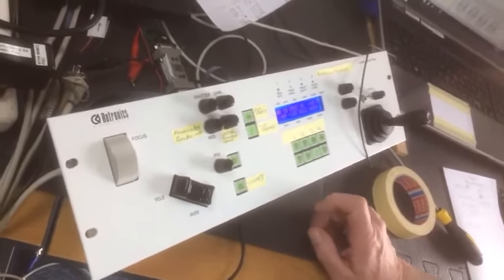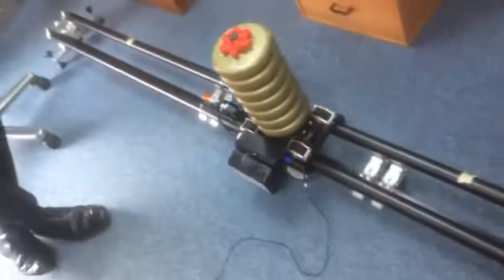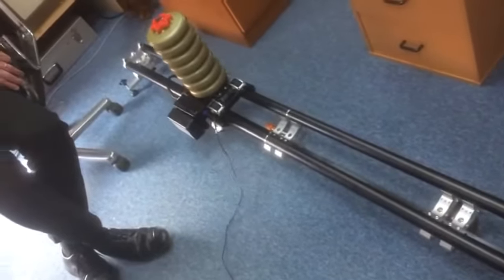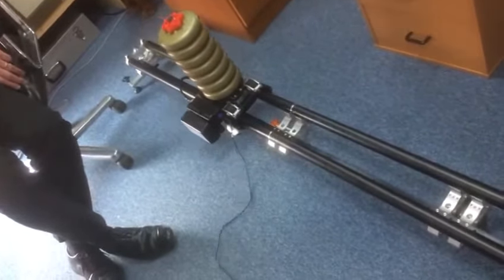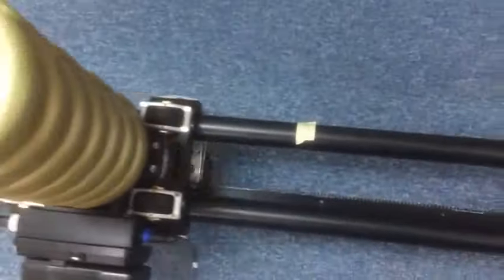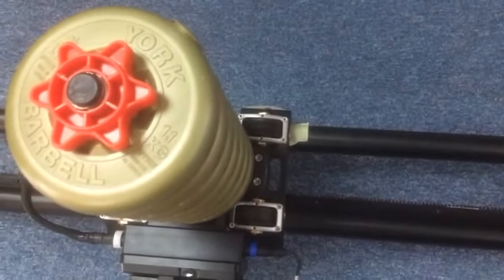TED Tango Electronic Drive Testing - New Electronic camera slider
New revolutionary camera slider - TED: Tango Electronic Drive

Prosup, producer of the highest quality – light weighted camera support systems is introducing TED: Tango Electronic Drive. Unique in its kind and totally developed by Dutch owner Eric Steenvoorden in his Prosup development centre in Nederhorst den Berg (close to Amsterdam-Netherlands) and sold by Prosup’s sales office Casu Granderath in Munich.

The TED can be retrofitted on the existing and successful Tango Slider System - appreciated for its smooth and stable shots due to the special wheels. The TED is equipped with an electrical drive. This allows cameramen to make even smoother captures, pre-set positions, time laps and use the Tango remotely by use of a hand control.